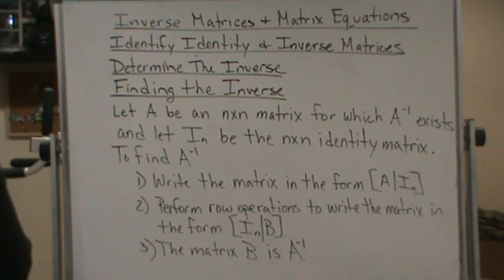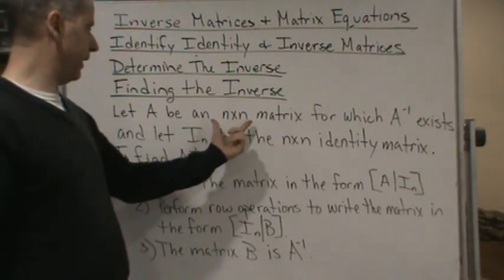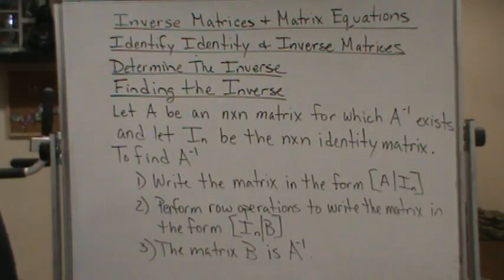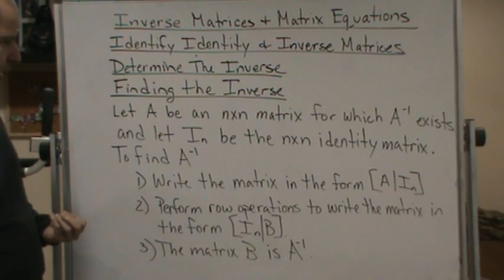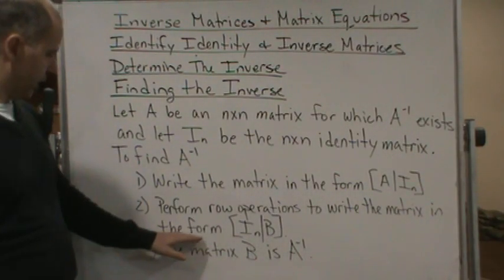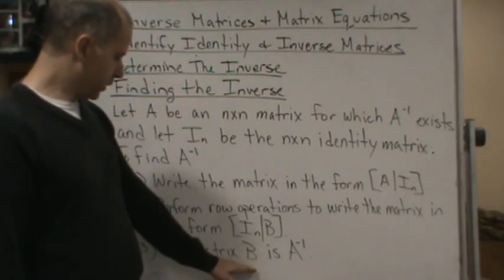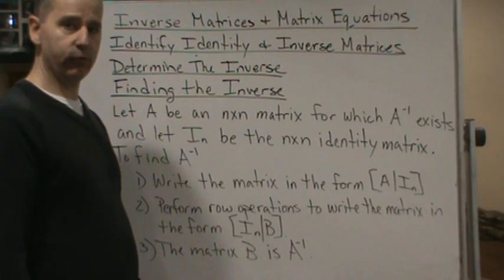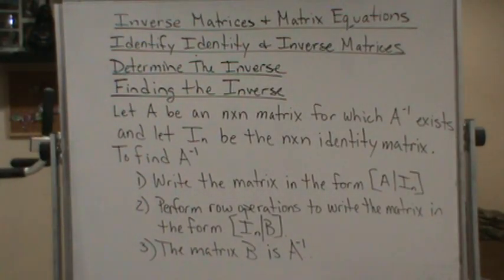MTH122 College Algebra Sec 6 4 Inverse Matrix and Matrix Equ Determine Inverse Finding the In